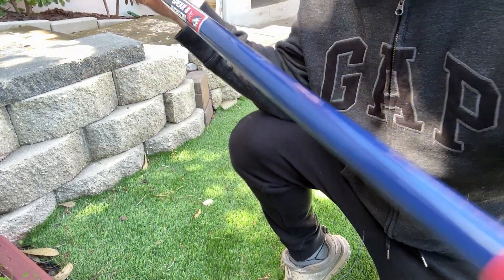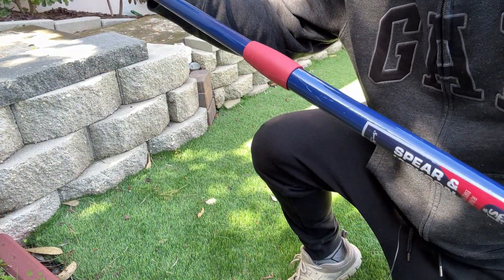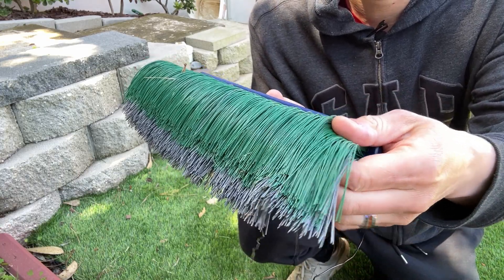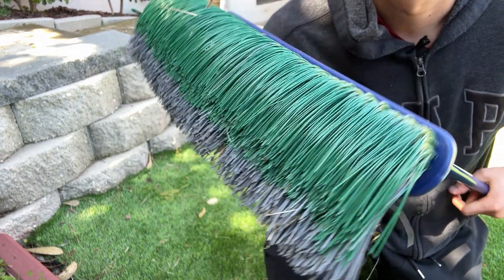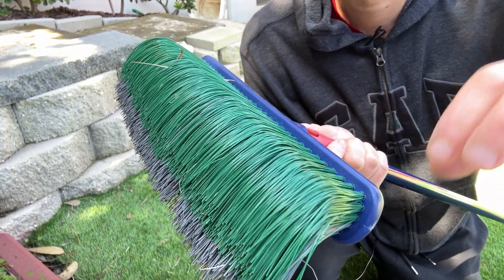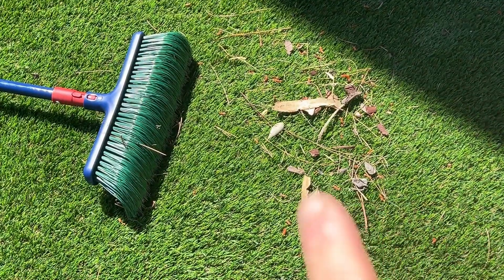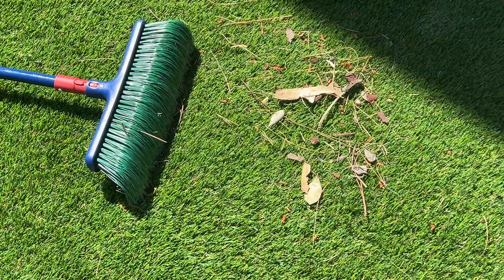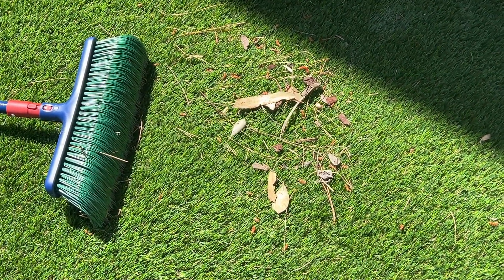Got Artificial Grass? Use this Rake🌿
⚡️Spear & Jackson Astroturf Rake Brush➡️

🚨We have astro turf in the backyard and an old tree that likes to shed its leaves and branches all over the yard. Lots of debris is left on the turf and needs to be cleaned off frequently!

🔋The FIX - This rake is specially made to work effectively on astroturf! I tried the common rake, brooms, and leaf blower...but each of these had flaws. The S&J turf rake took care of all the debris, while being easy to use!

🌺Much Aloha✌️